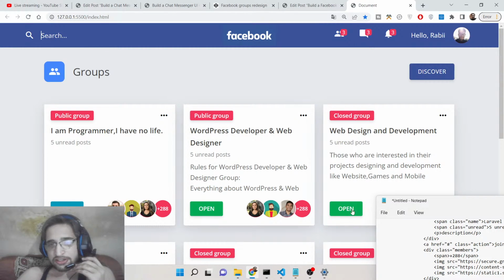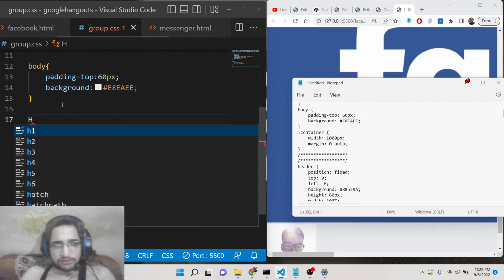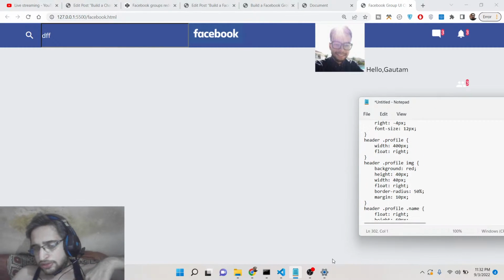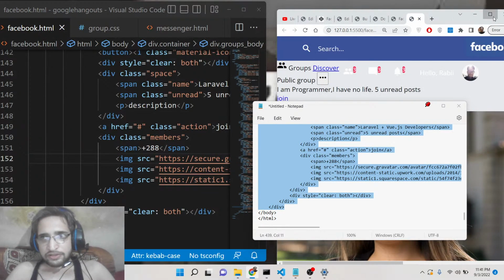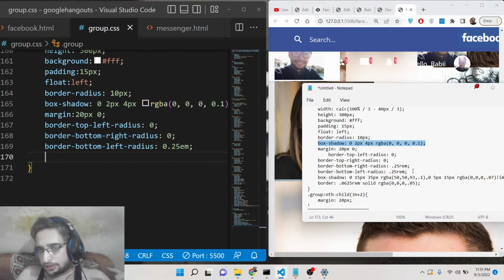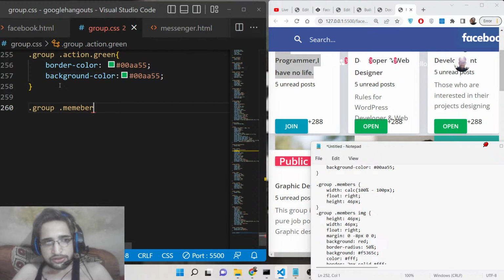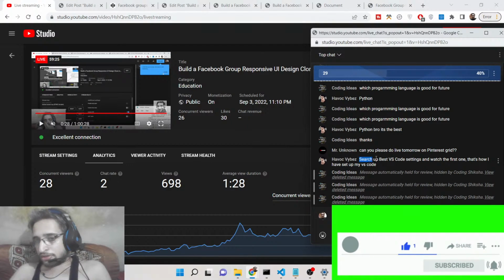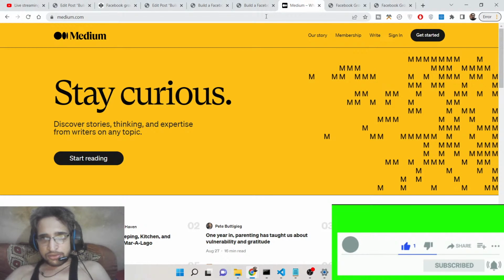Build a Facebook Group Responsive UI Design Clone in Browser Using HTML5 & CSS3